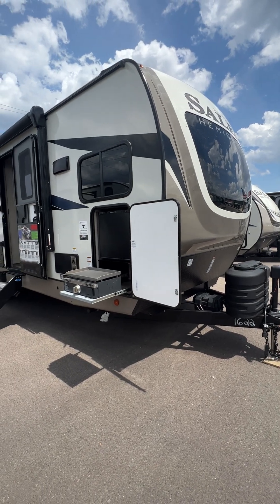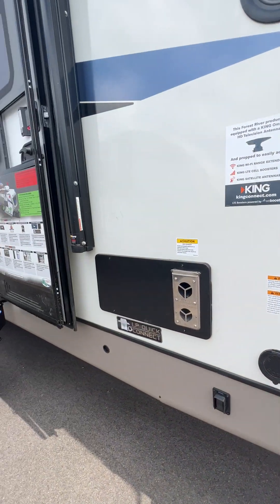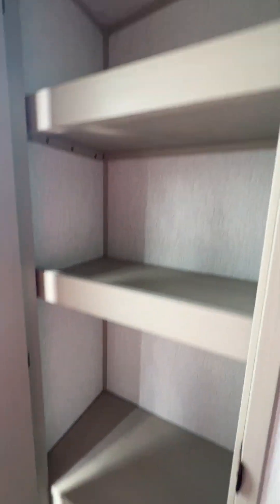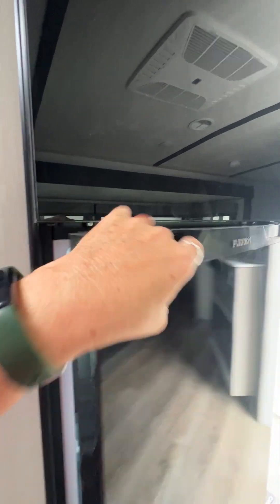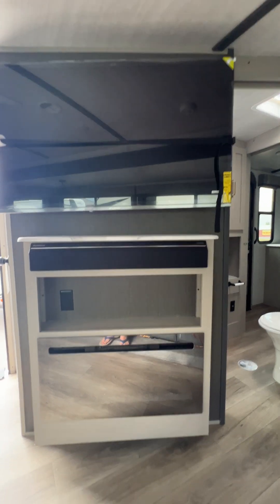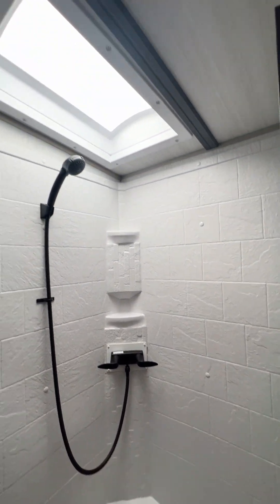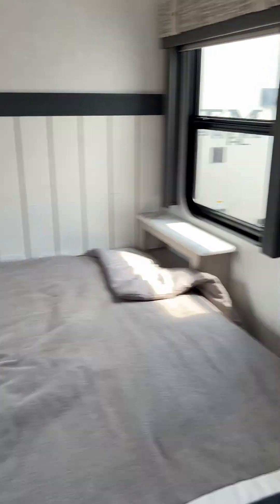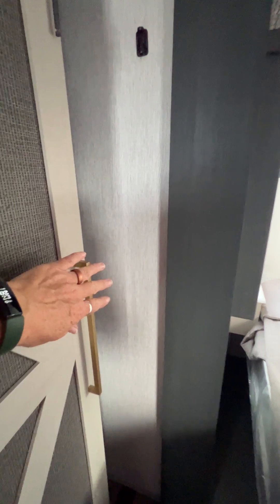Video Tour of 2024 Forest River Salem Hemisphere 270FKS Travel Trailer at Parkland RV Center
Video Tour of 2024 Forest River Salem Hemisphere 270FKS Travel Trailer @parklandrvcenter in Leadington, Missouri. Notable features include theater seating, entertainment center with fireplace and 50" LED TV, HIDDEN STORAGE behind the entertainment center (new feature!), kitchen island, free-standing dinette, large pantry, roomy walk-in shower, custom king bed, spacious closet, washer/dryer hookups, and solar on board. This is the perfect couples coach, and it sleeps up to four people!